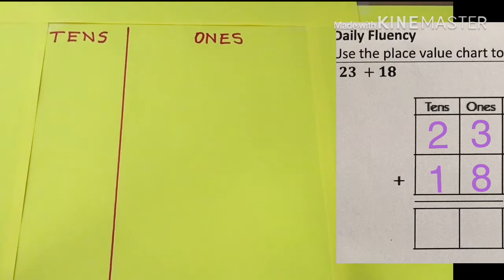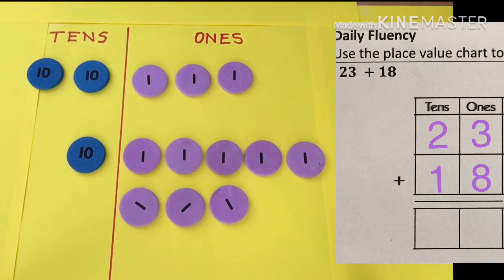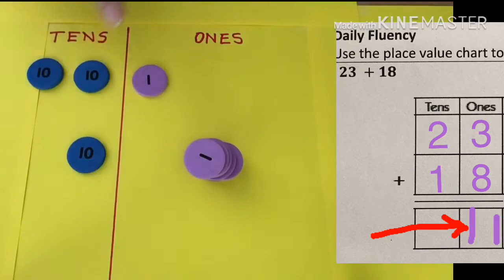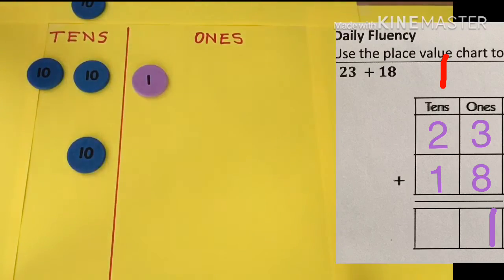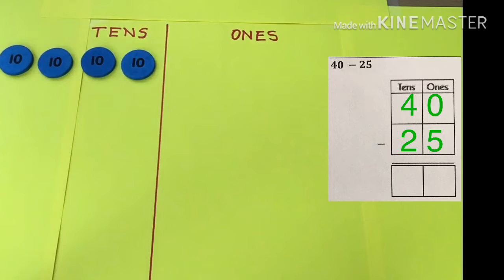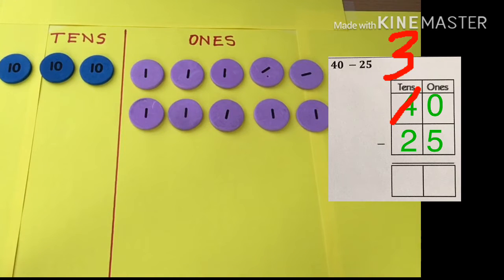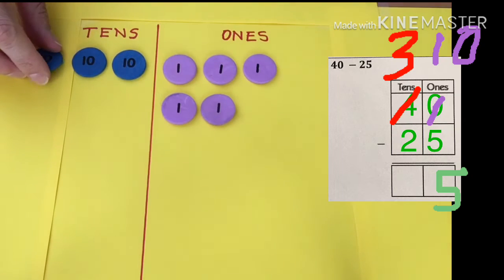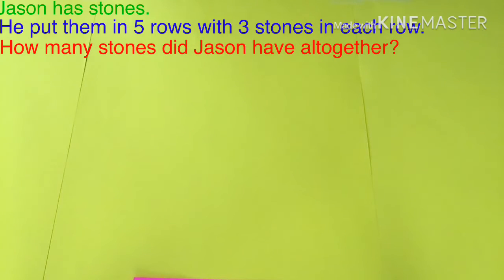DCPS Math Packet - Week 4 Day 4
Keep growing your math brain with Mr. Bernal!